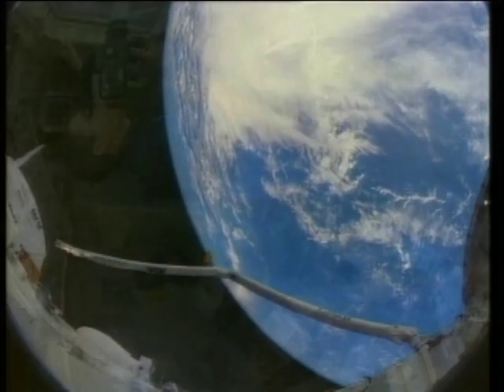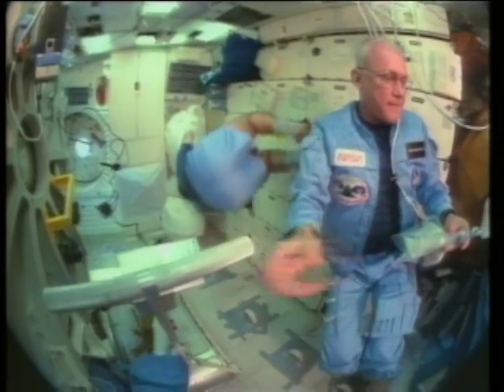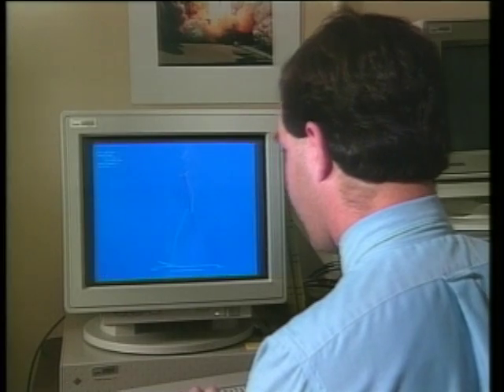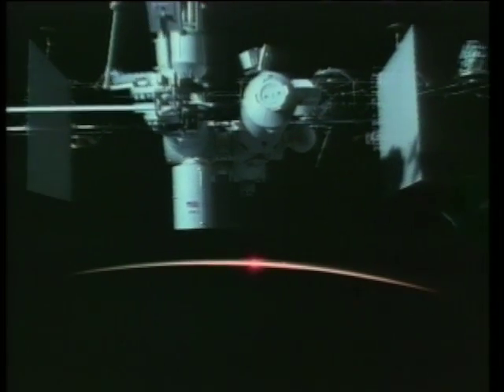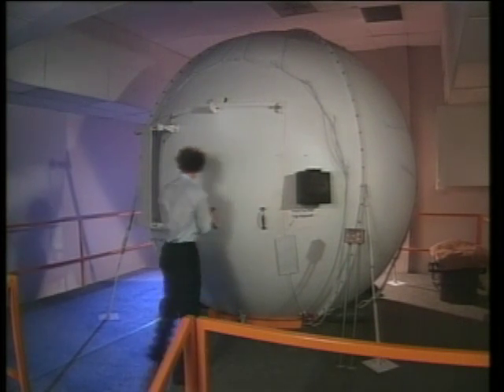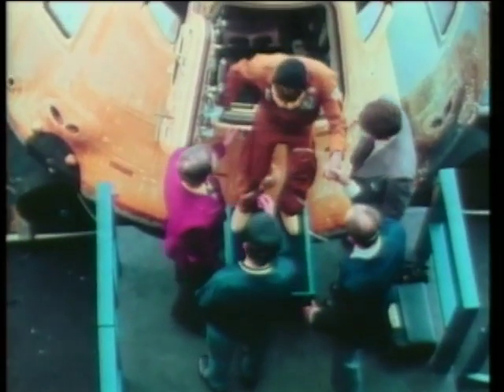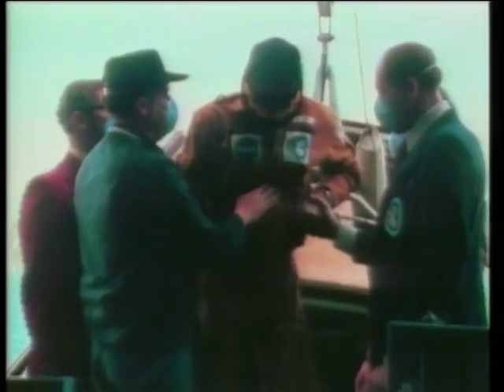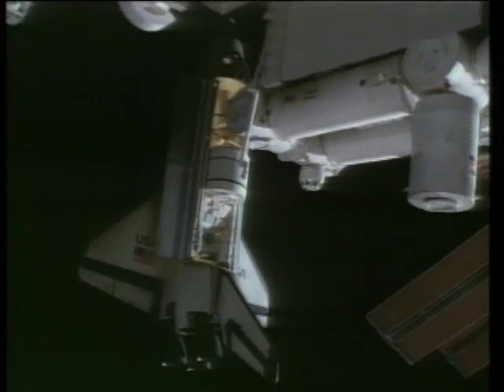Preparing the Human Body for Weightlessness in Space